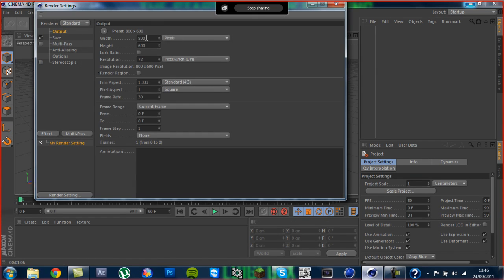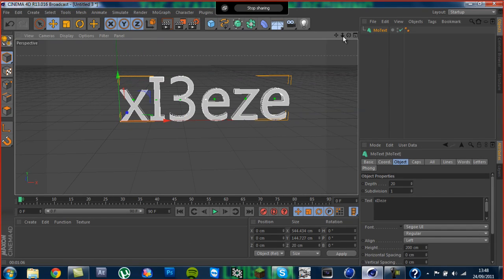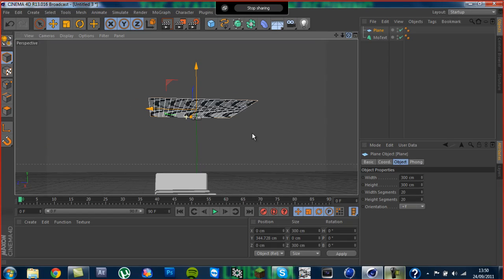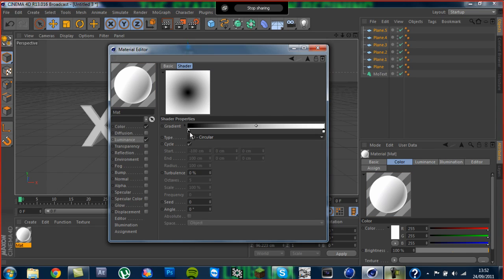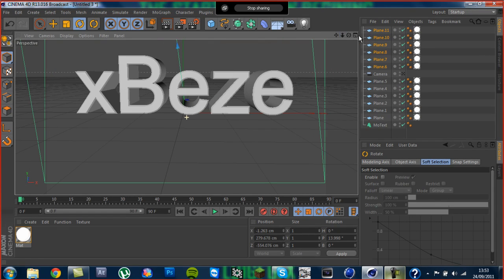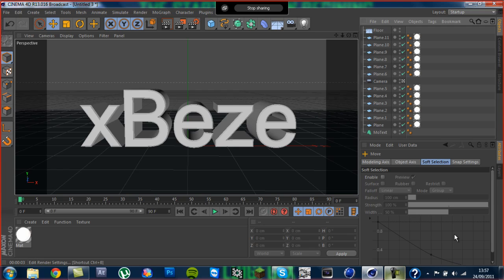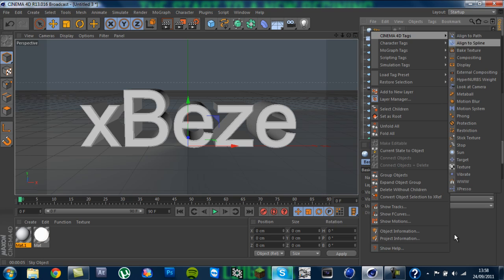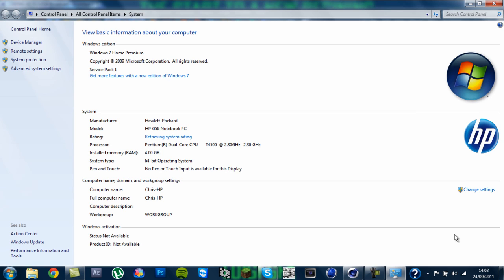How To Make Realistic 3D Text and Realistic Lighting in Cinema 4D R13, R12 and R11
This is me LuigiGFX and I'm just going to be showing you how to make Realistic Text and Realistic Lighting in Cinema 4D this can be done in Cinema 4D R13 R12 and R11 it doesn't matter they are basically the same :)
What you will learn is that to make ANYTHING in Cinema 4D look nice you need to use Global Illumination or Ambient Occlusion or it will look horrible :).
You can use this for Intro's Backgrounds or anything in GFX and it doesn't take that long :)

It Helps a Lot!!